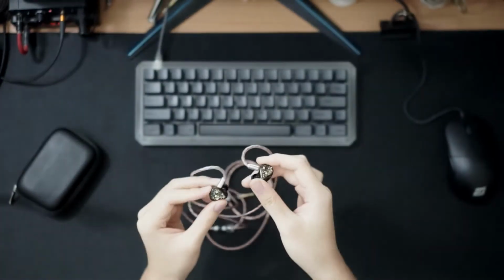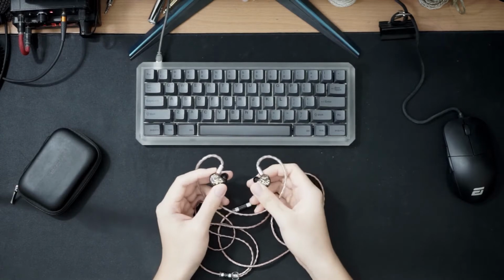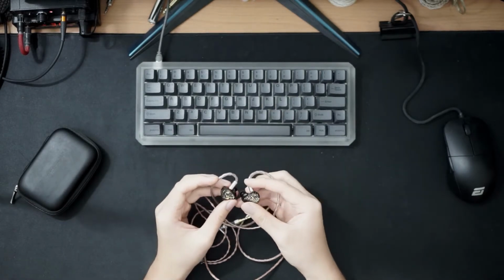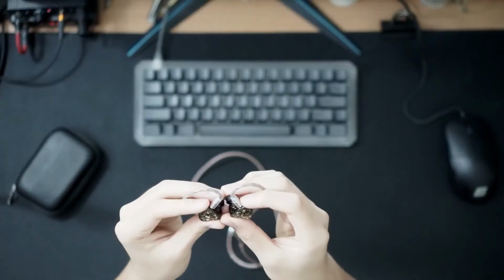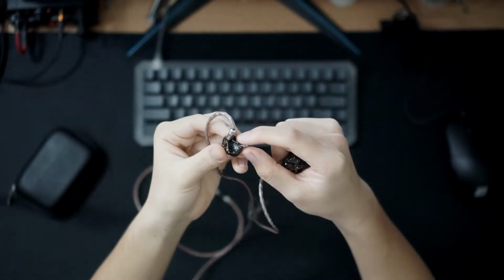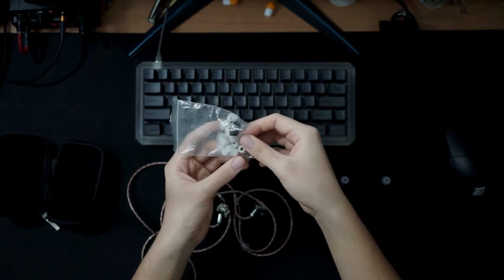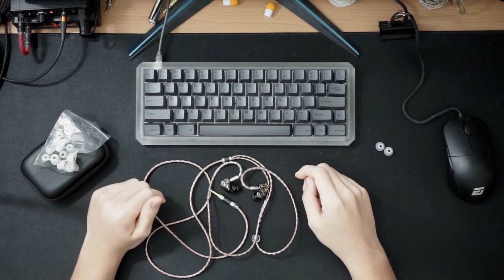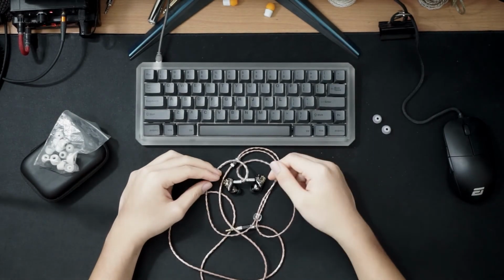[J] Review: Shozy NEO BG - Detail at a cost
Setup Used:
- LG G6 H873
- ES100
- Pocophone.
- PC (Win 10) + ODAC + Objective 02 high gain.
- Stock Cable
- Eartips: stock medium
- Spotify max quality, FLAC, Youtube